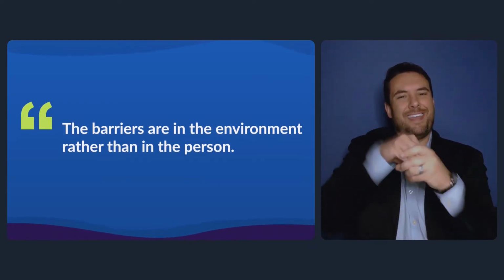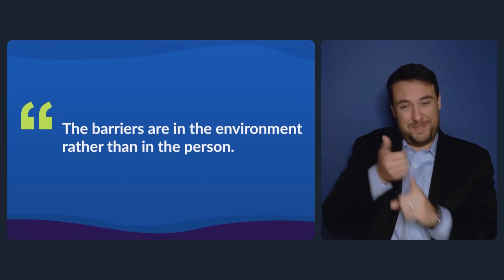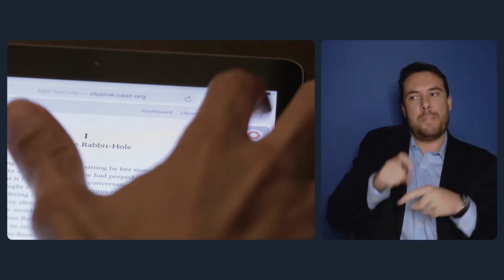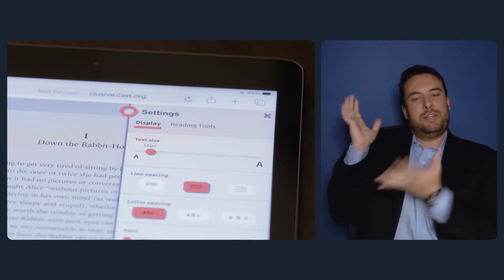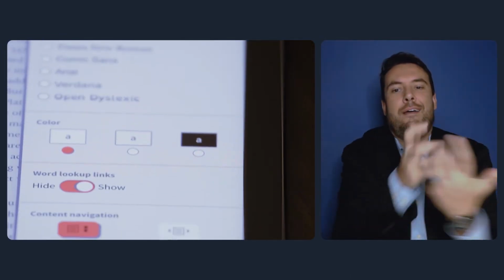Introduction to UDL - ASL